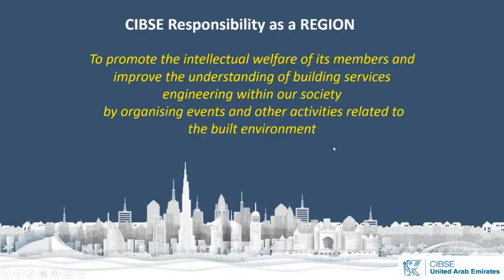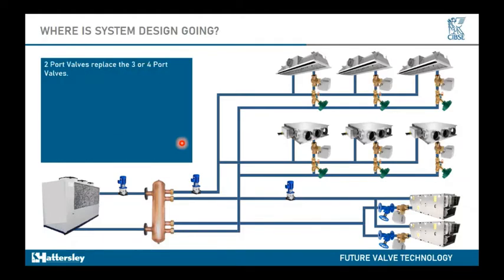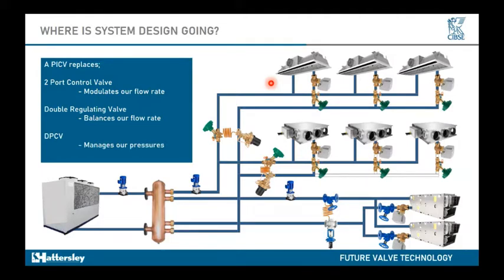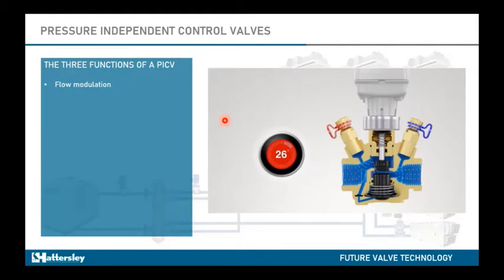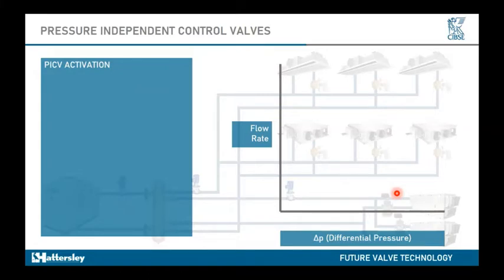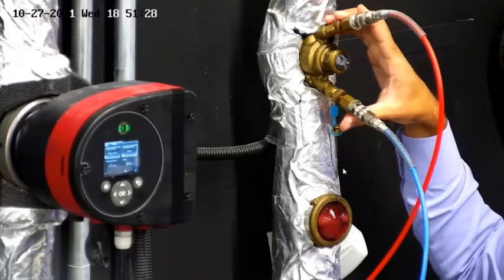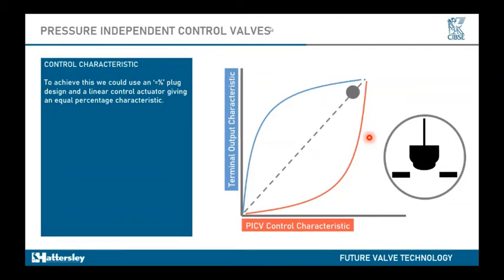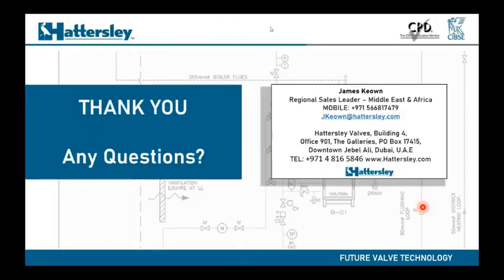Understanding PICVs for Effective Flow Control in Variable Volume Systems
This video is a recording of the live webinar organized by CIBSE UAE in collaboration with Hattersley  on the 27th of October 2020 at 06:00 PM GST. The webinar will be hosted by Mark Walker and Ahmad Marzouk and will cover the following topics and much more

• Carbon Emissions, Assessment Schemes and Carbon Net Zero, Energy Consumption
• Basic concept of water system
• Why we need balancing in our systems
• Constant flow systems, what controls were needed
• The improvement to variable flow systems and their control strategy
• The need for pressure protection, from modulating valves and dynamic speed pumps.